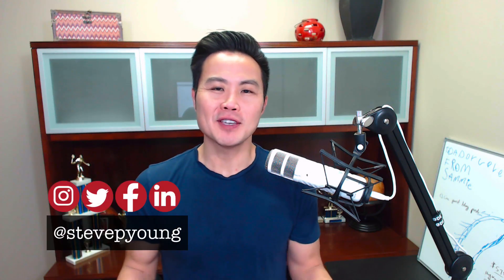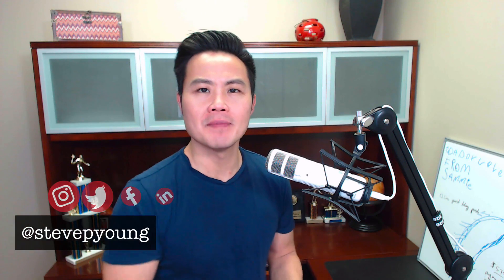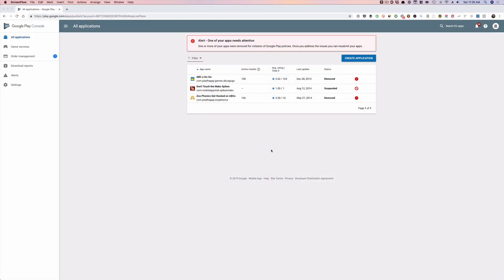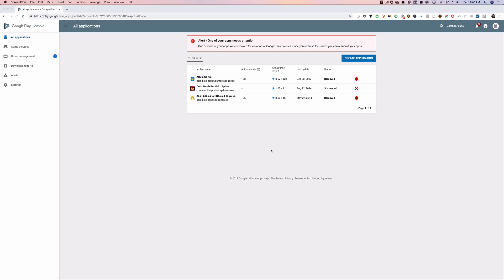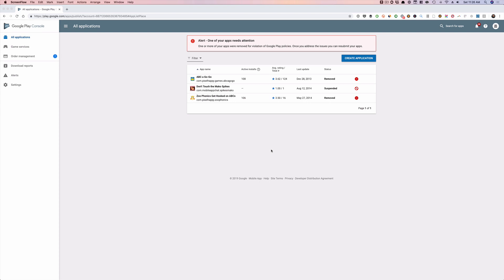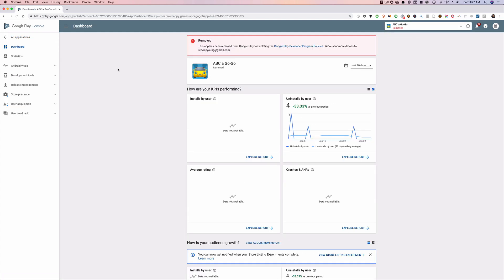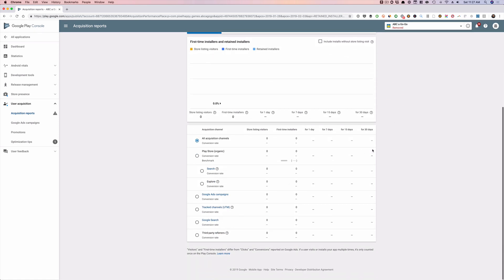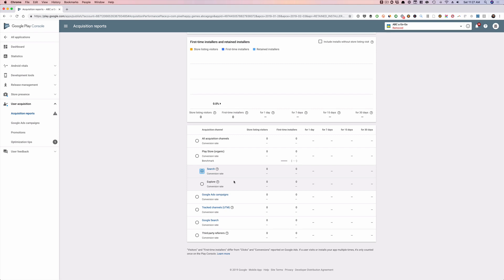How to Measure Organic App Downloads & Keywords on Google Play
You're about to discover how to find the number of organic downloads you are getting on Google Play and what keywords are driving the most downloads.